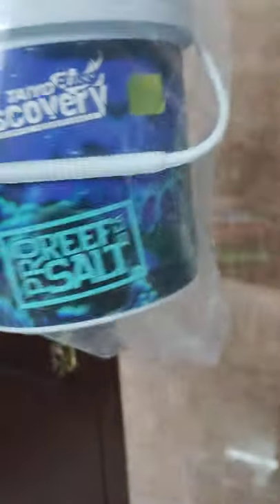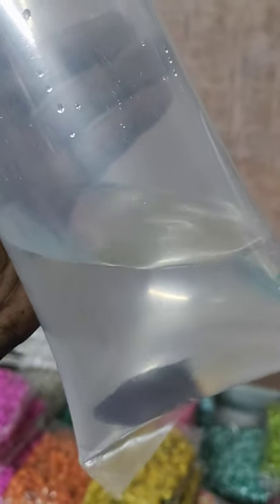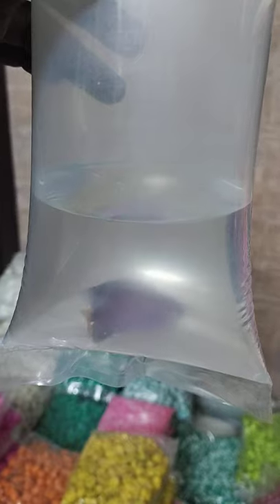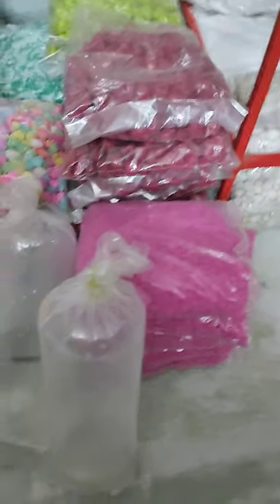Blue Damsel/Marine fish/Salt water fish/marine aquariumsetting avaliable in Jim Aquarium Tirunelveli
Jim Aquarium
all types of marine fish and accessories full marine aquarium settings available in order